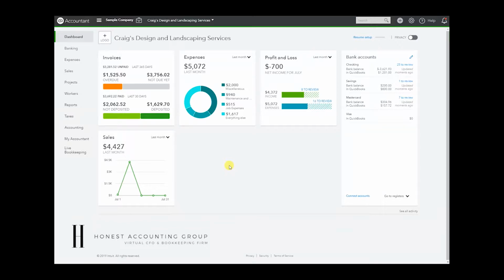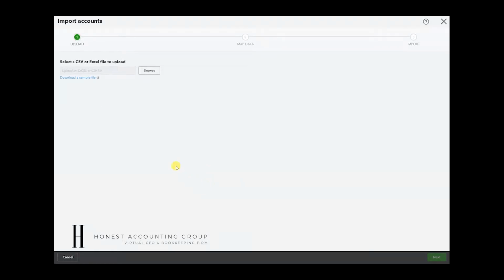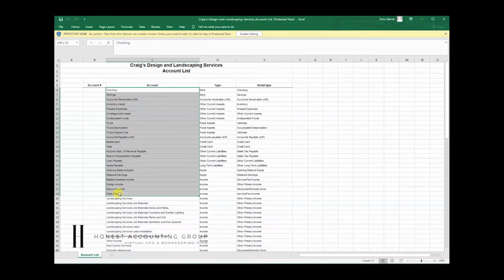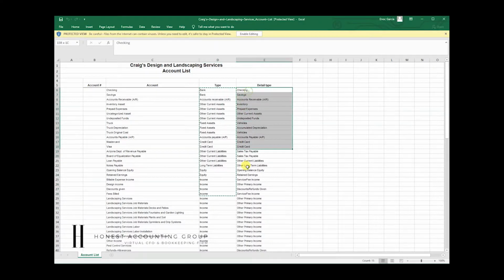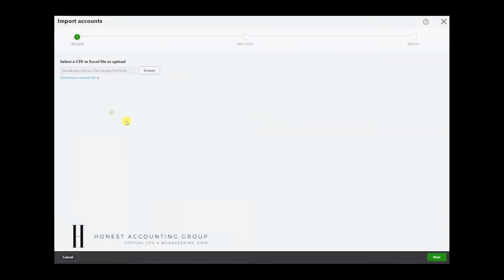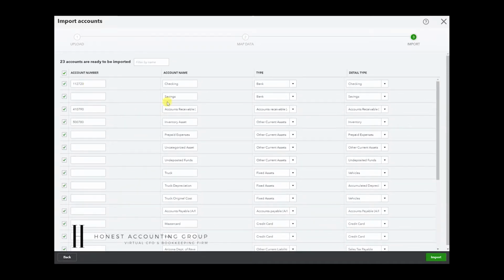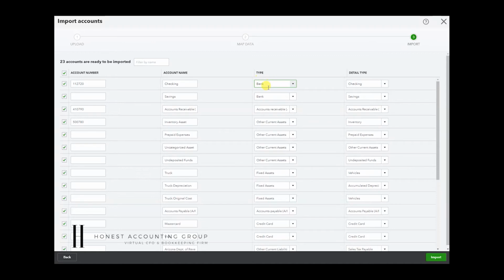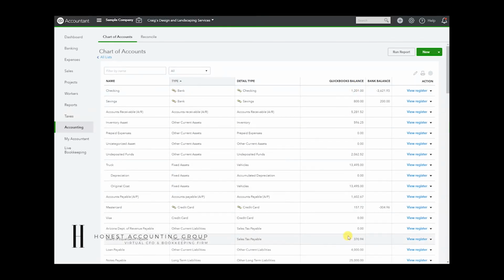Importing Chart of Accounts in Quickbooks Online | Honest Accounting Group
IMPORTING CHART OF ACCOUNTS IN QUICKBOOKS ONLINE

In this video, we go over how to import a chart of accounts into Quickbooks Online.  We also review how to download the Chart of Accounts template file that Quickbooks Online provides to ensure you do not face any errors when you import.